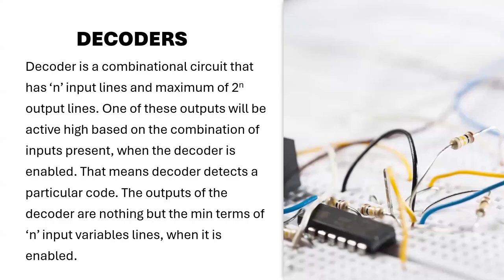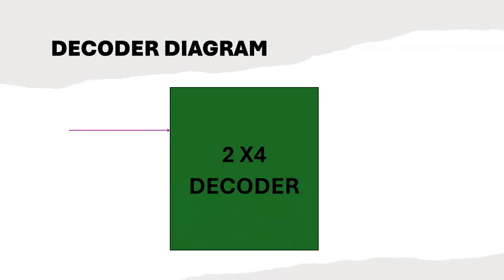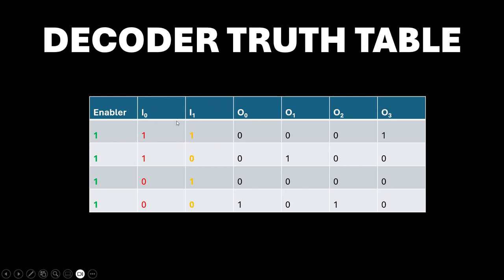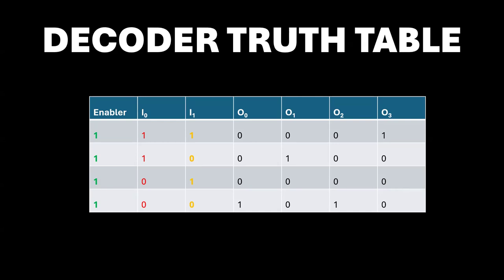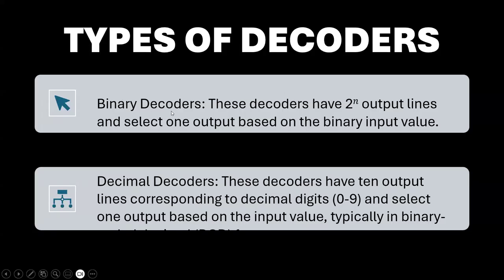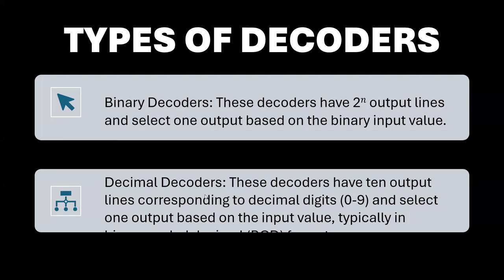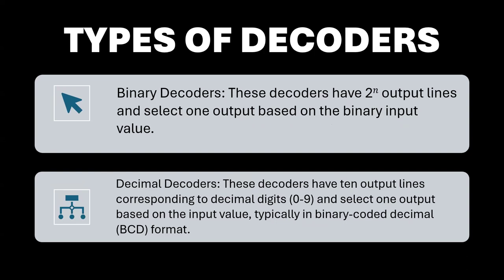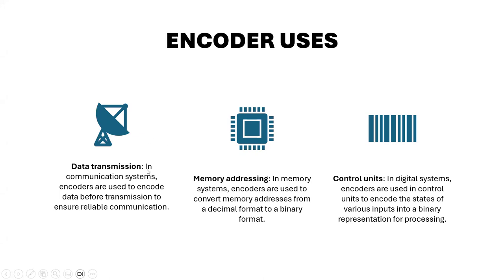Decoders and Encoders: A Comprehensive Guide | CAPE Computer Science Unit 1 Syllabus Explained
In this video, we delve into the intricate world of decoders and encoders, two fundamental concepts in digital electronics, essential for students studying under the CAPE Computer Science syllabus. Whether you're preparing for exams or simply seeking a deeper understanding of these concepts, this video has you covered.

We break down the functionality of decoders and encoders, exploring their roles in digital circuits and data processing. Through clear explanations and illustrative examples, we demystify the complexities surrounding these topics, making them accessible and easy to comprehend.

Don't miss out on this invaluable resource – hit play and start expanding your understanding of decoders and encoders today!